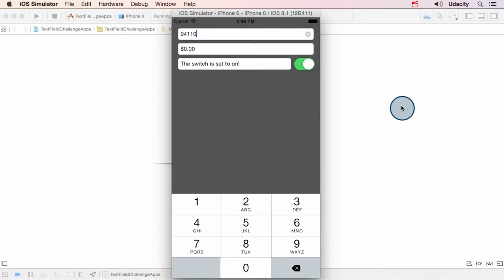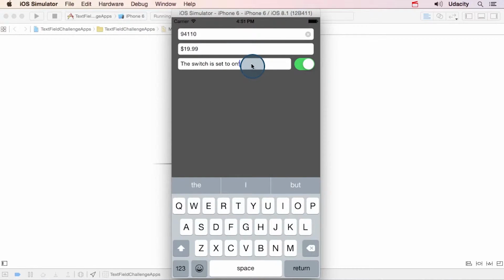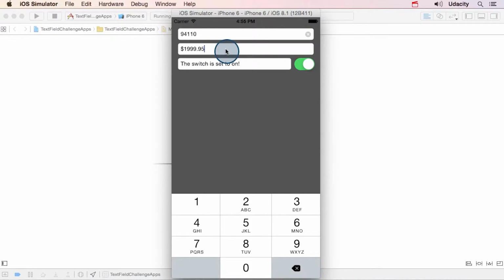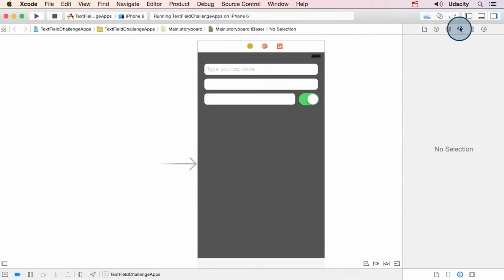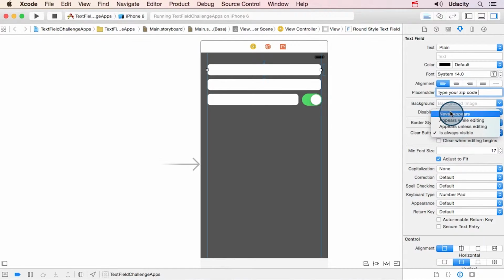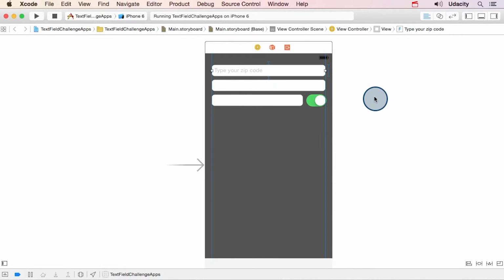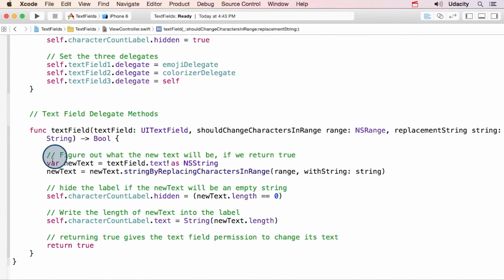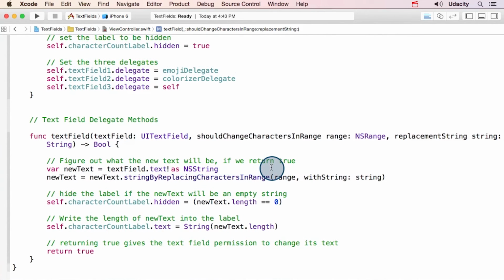Preparing for the Challenge Apps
This video is part of the Udacity course "UIKit Fundamentals I".